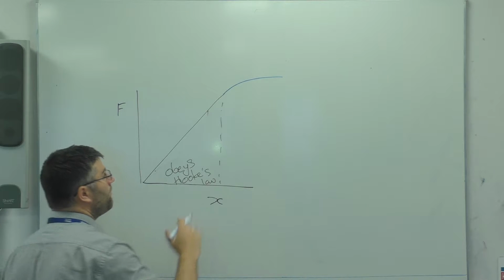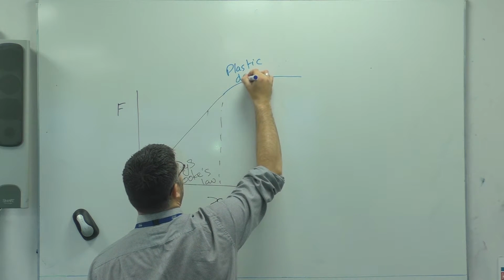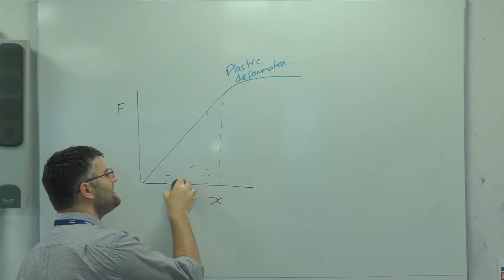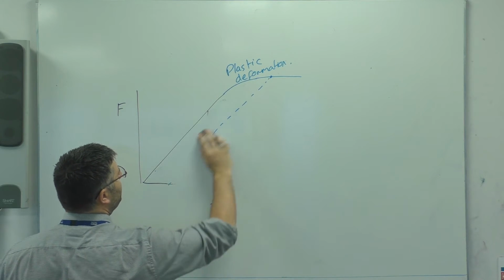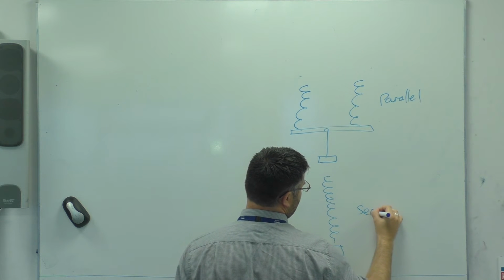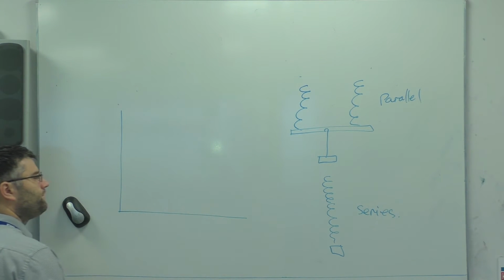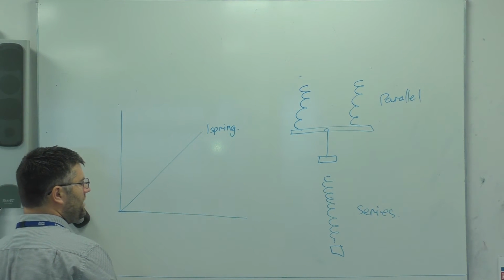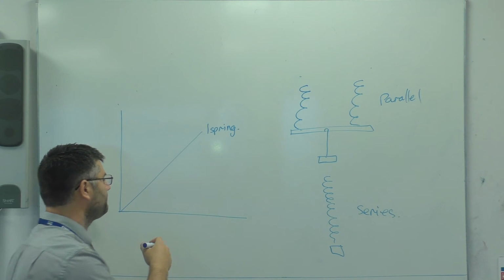Hooke's Law 2